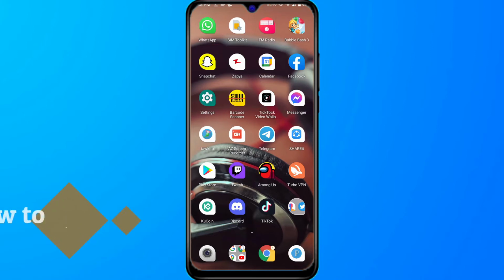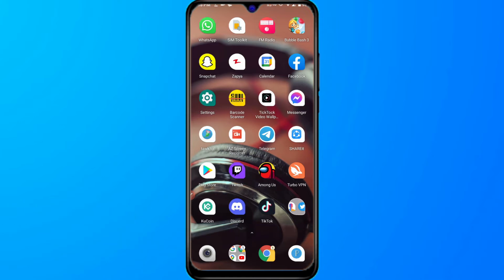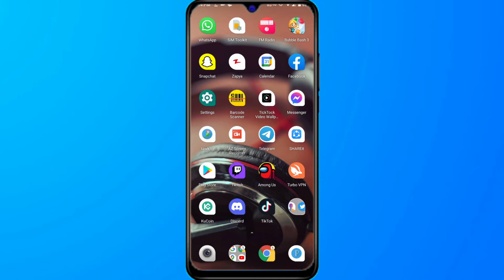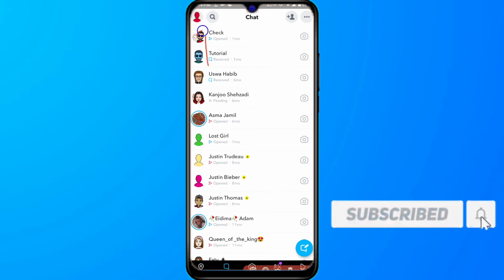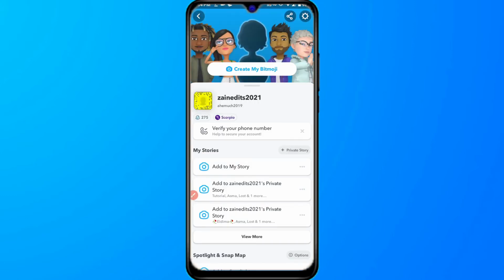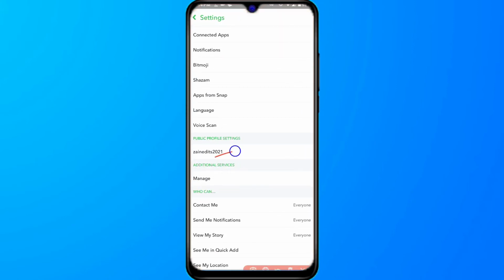How to get Snapchat Dark Mode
In this video i will show you How to get Snapchat Dark Mode in easy way